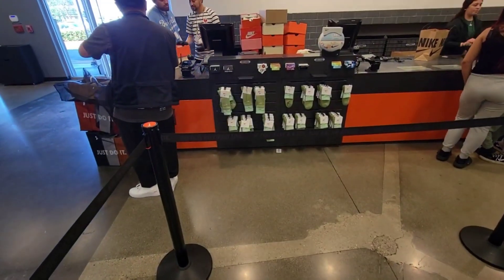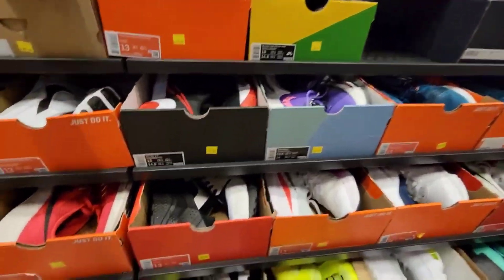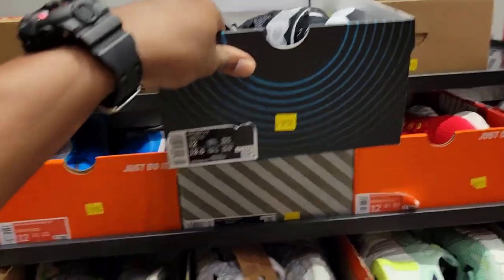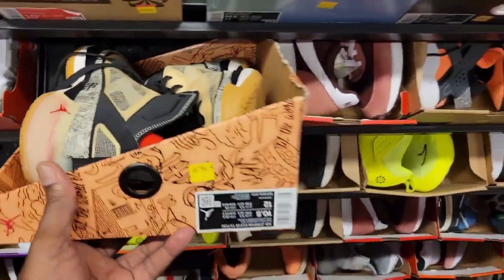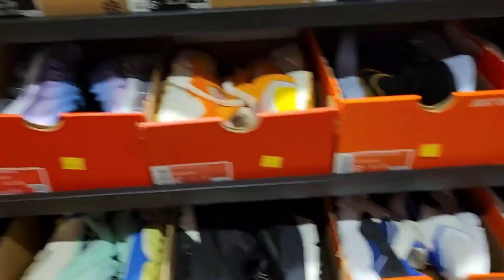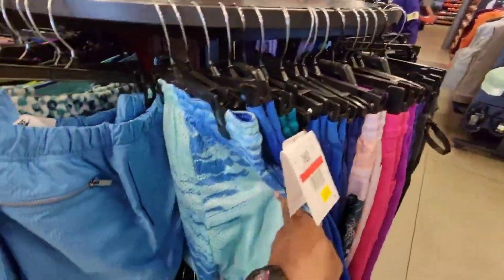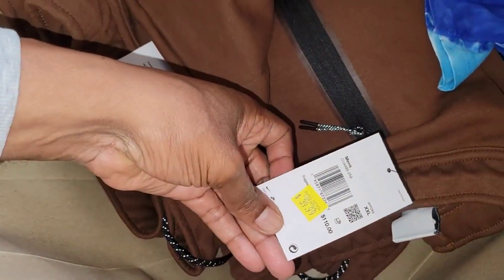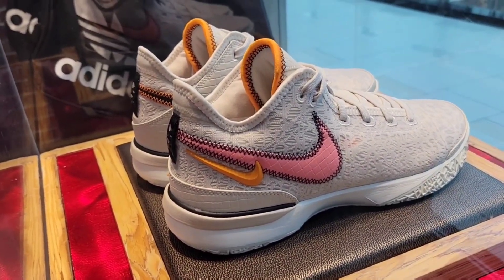Air Jordan Retros Are Sitting, Others Are Under $100!